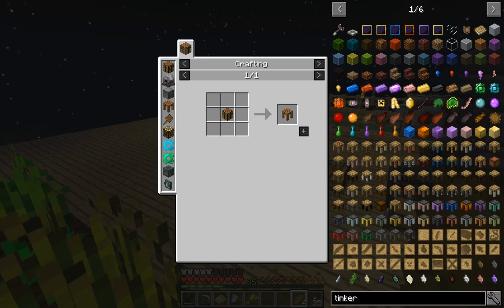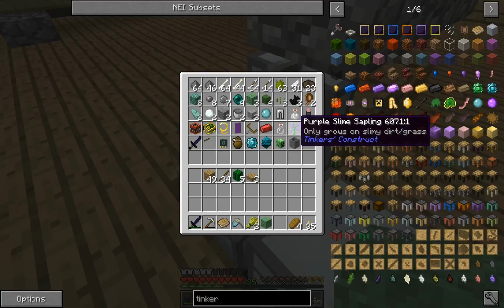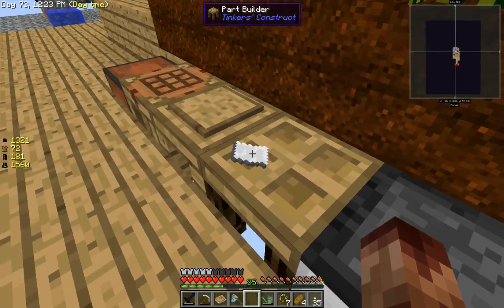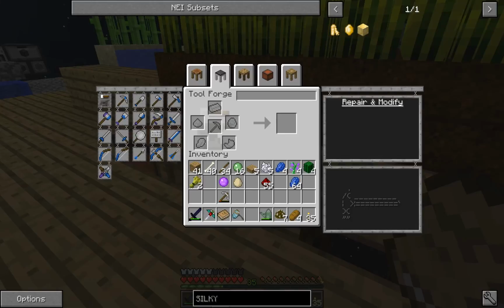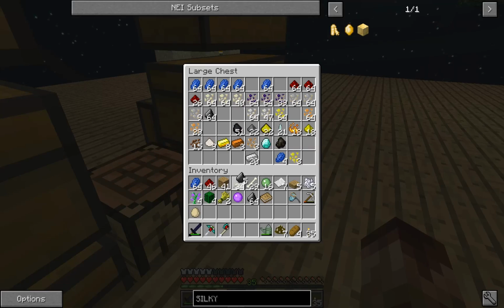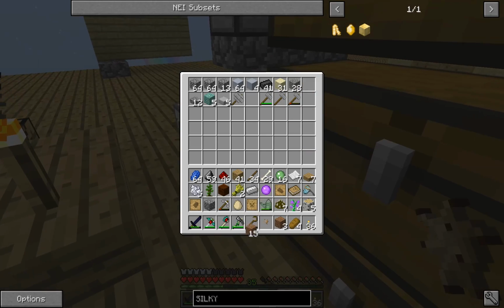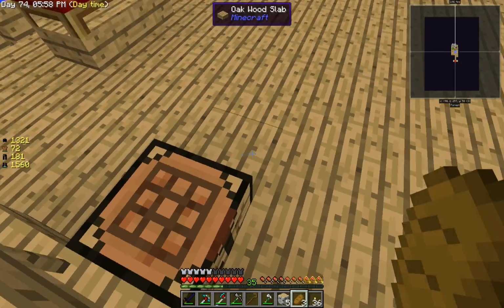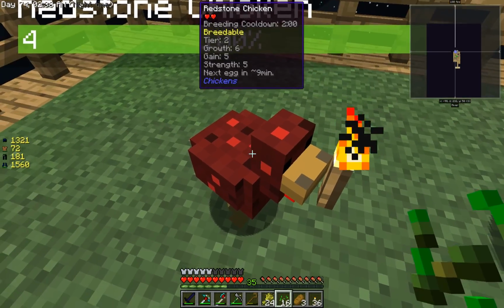ftb sky factory 3 tinker tools